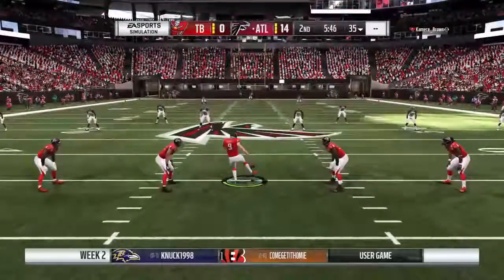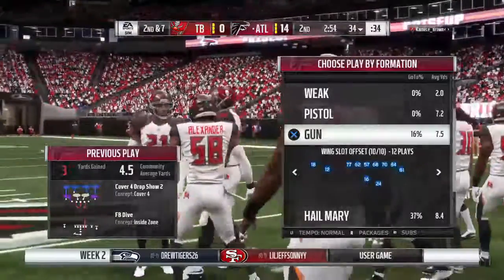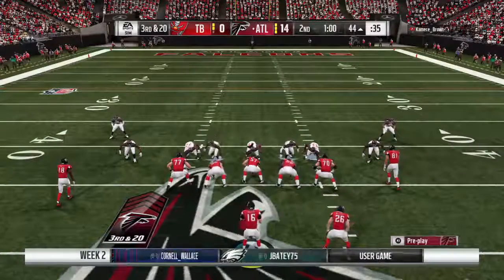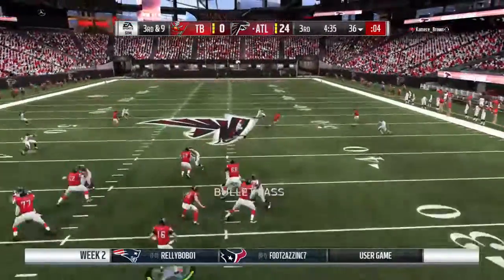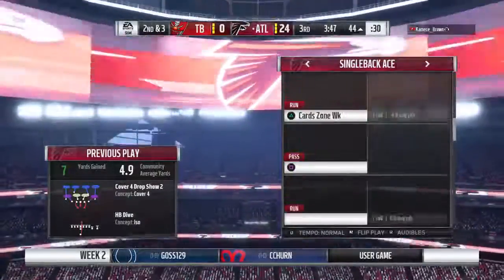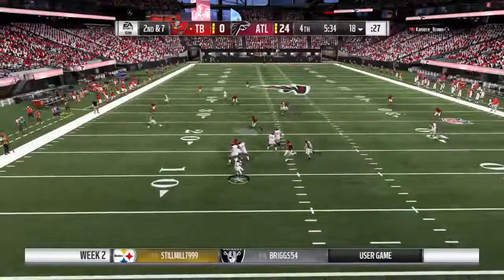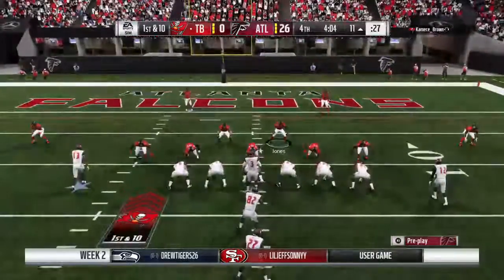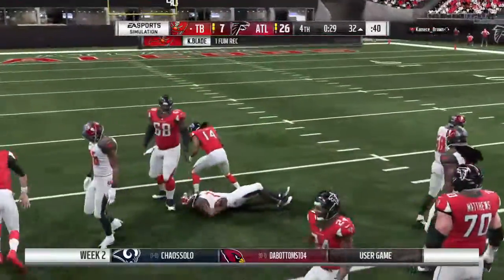bubdub2016's Live PS4 Broadcast